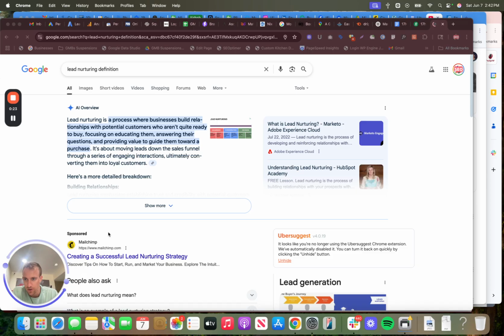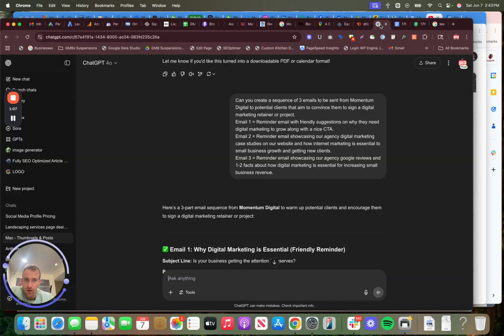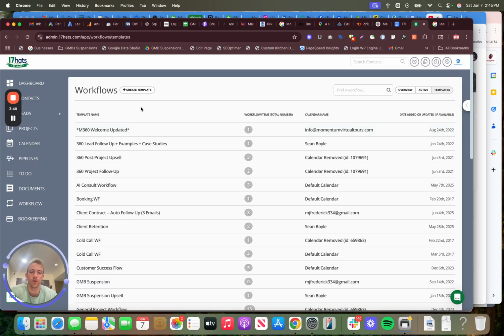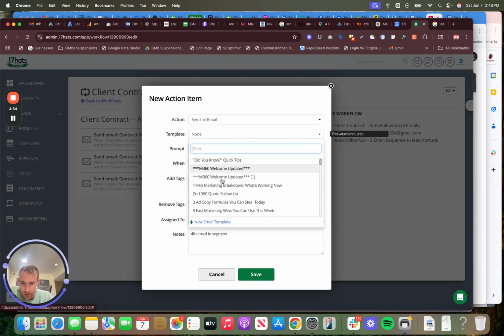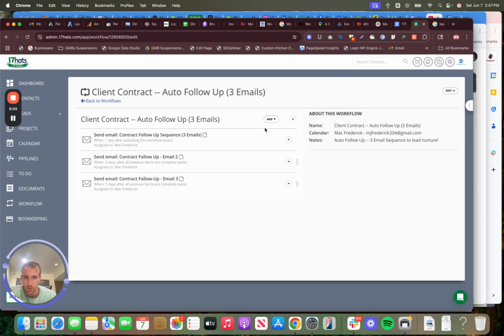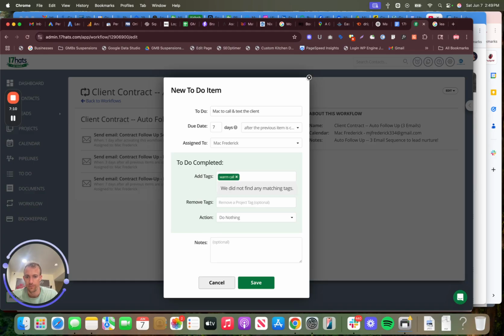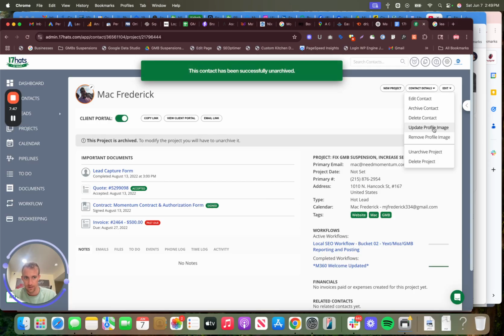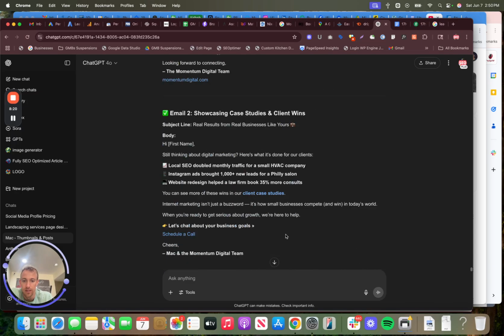AI Lead Nurturing with ChatGPT 🚀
Master Lead Nurturing with ChatGPT | Email Marketing Workflow for Digital Agencies

In this video, Mac Frederick, founder of Momentum Digital, walks you through how to master lead nurturing using ChatGPT, Google Docs, and the 17hats CRM. Learn how to automate and optimize your follow-up process to turn leads into paying clients — all while saving time and staying organized.

🚀 Whether you're a marketing agency or small business, this video will help you implement a proven lead nurturing system that builds trust and converts prospects.

🔁 What is Lead Nurturing?
Lead nurturing is the process of developing relationships with prospects through consistent, valuable communication. It helps move leads through your sales funnel until they’re ready to buy.

3 Key Lead Nurturing Goals:

1. Stay top-of-mind with potential clients
2. Educate leads on your value and services
3. Convert interest into action and commitment

🧠 Top 5 CRMs for Lead Nurturing

1. 17hats
2. HubSpot
3. Zoho CRM
4. Keap (formerly Infusionsoft)
5. ActiveCampaign

✉️ Recommended Steps for Email Lead Nurturing:

1. Capture leads with a form or landing page
2. Use ChatGPT to draft a welcome email series
3. Organize contacts in your CRM (like 17hats)
4. Create a 5–7 email sequence over 2–3 weeks
5. Add value through tips, testimonials, and case studies
6. Include soft CTAs in every email
7. Use Google Docs to script and edit email content
8. Schedule emails using your CRM’s automation
9. Personalize subject lines and messages
10. Track opens, clicks, and responses

🤖 Why Automate Your Lead Nurture Process?

- Save Time: Set it once, and let the system follow up for you
- Stay Consistent: No missed leads or forgotten follow-ups
- Increase Conversions: Timely, relevant emails build trust and urgency
- Scale Easily: Nurture hundreds of leads without losing the personal touch

💼 Ready to automate your lead flow and grow your business?